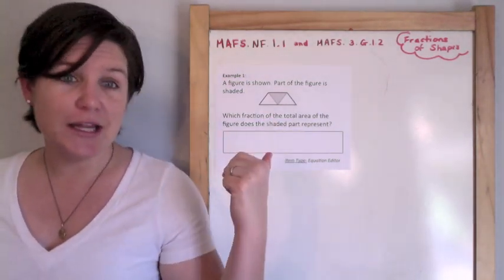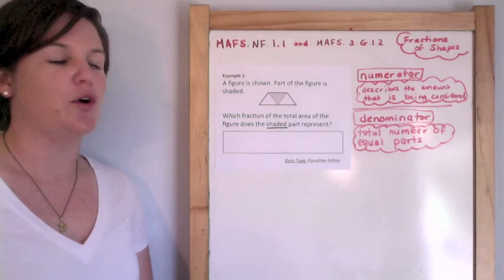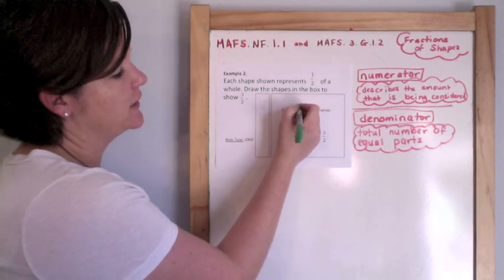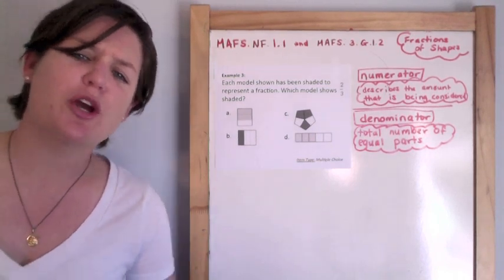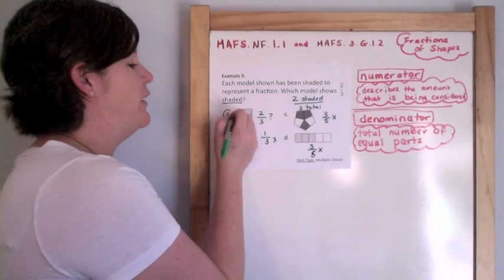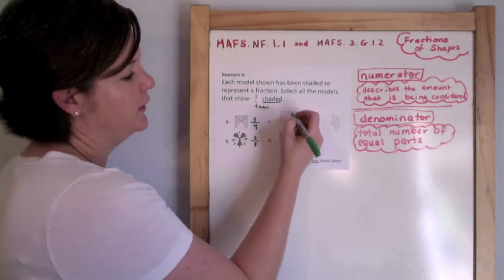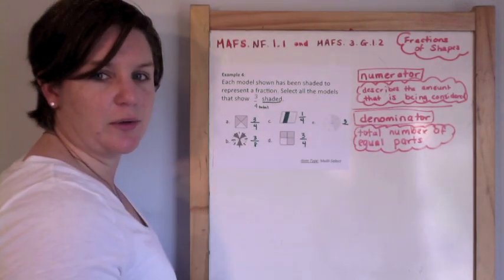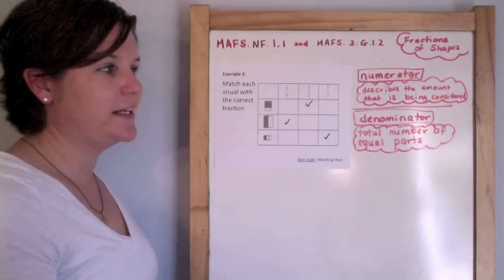How to Pass the Math FSA - Fractions of Shapes (3rd)